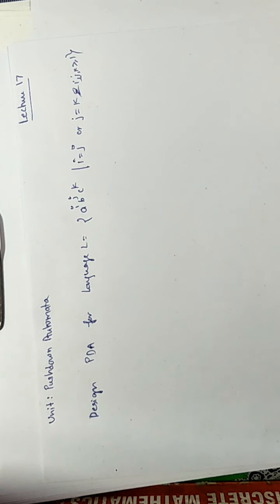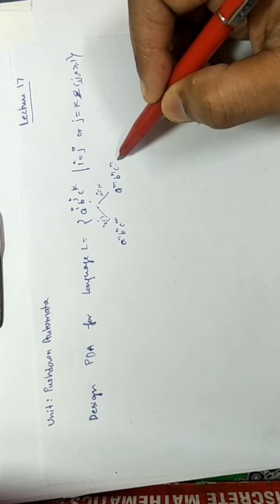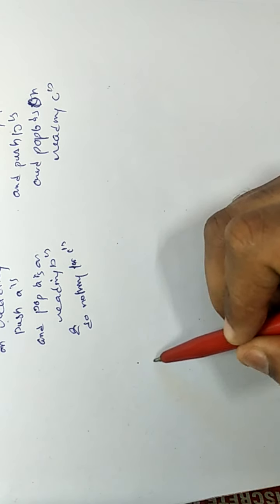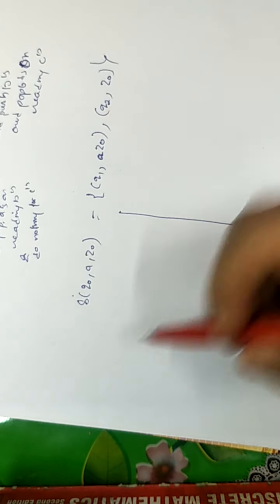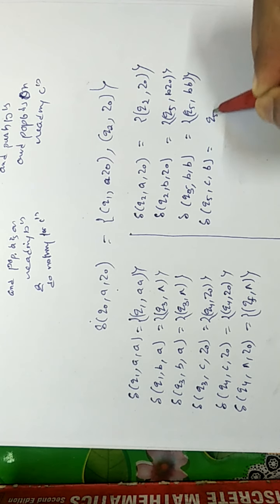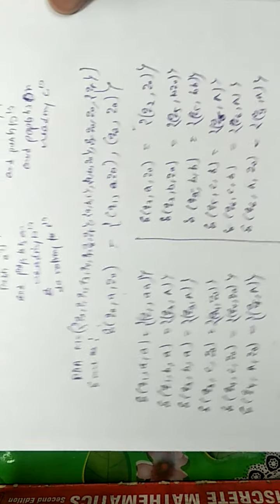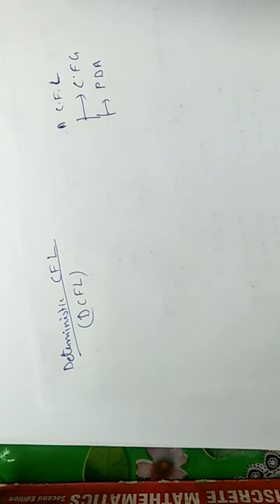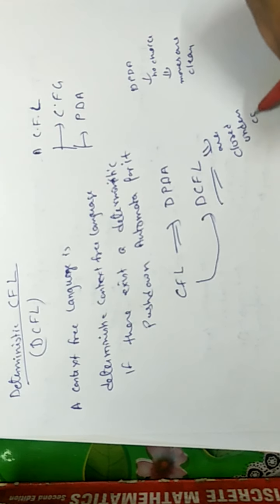4.17 Pushdown Automata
PDA for Language L = {aibjck | i=j or j= k & i,j,k ≥1}

DCFL